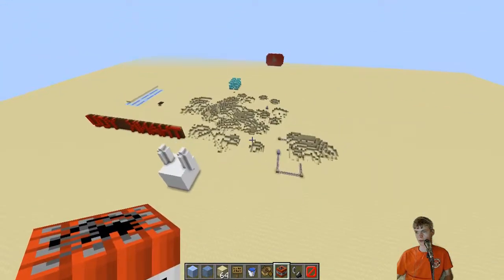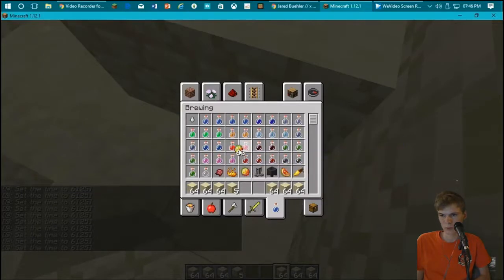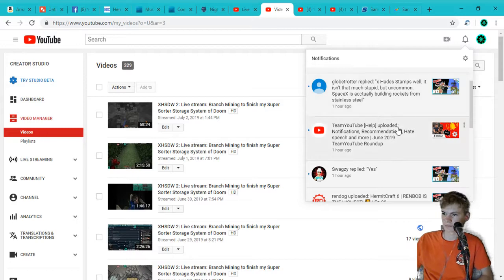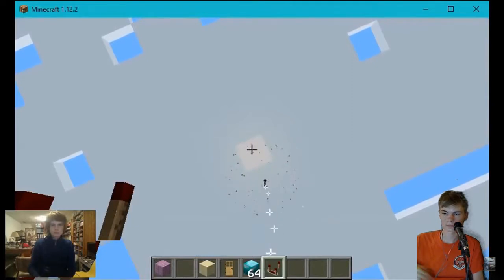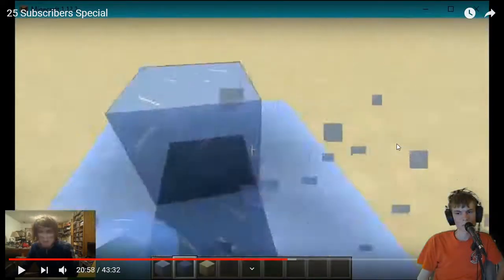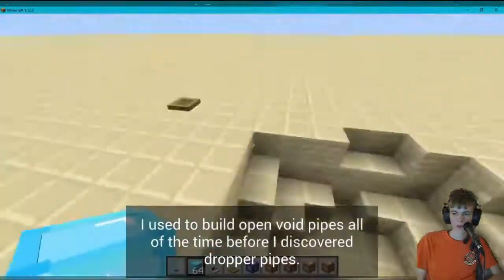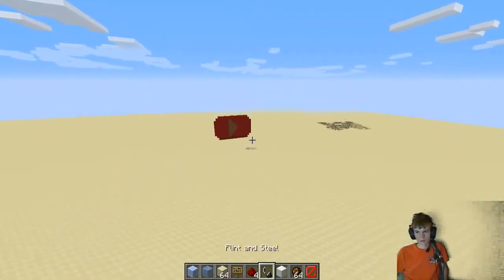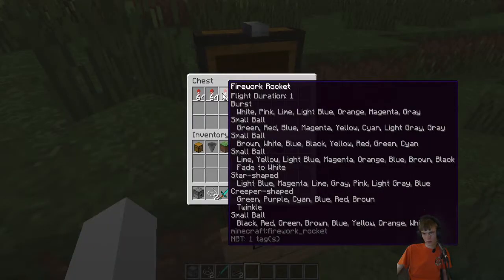50 Subscribers and Independence Day Special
No Spoilers

All music by x Hades Stamps except:
 Away in a Manger by Charles Gabriel and an anonymous author (but recorded by x Hades Stamps)
 Ingame music by C418
 Neo (by Ninjamaster)
 WeVideo Music by various

Lincoln Pubic Schools
WeVideo
MyVRSpot
Allo
My family
Asus
Acer
Mojang
Google
AOC
Insignia
Logitech
Chin Fai
Hewlett Packard
Microsoft
Adobe
Vattic & xMrVizzy
ShadowTime1290
CodeCrafted
MasterMind DC

My specs:
PC:
Processor: AMD Ryzen 5 2400G
Memory: DDR4 12 GB
GPU: Integrated AMD Radeon Graphics
Storage: HDD 1 TB
Optical Drive: DVD RW
Network: Integrated LAN (Ethernet) // Wireless LAN (WiFi) + Bluetooth
Microphone:
 Crystal R13
 Logitech webcam Pro 9000 mic
 Audio Technica ATM63HE (sorry, discontinued. Can't even buy
used, anymore)
Keyboard:
Precision ACK-260A (sorry, discontinued. None are available)
Standard bundle keyboard
Chin Fai flexible silicone keyboard (silent)
Mouse:
Logitech MouseMan Wheel (M-CW47) (Sorry, discontinued, but some are still available - Will need a PS/2 to USB adapter if on a new PC
Logitech M510 (wireless)
Monitor:
AOC E2060S // 195LM00001 (Connected by D-SUB)
Insignia NS-32D311NA17 TV (Connected by HDMI)
Webcam:
Logitech Pro 9000 (sorry, discontinued, but some are still available